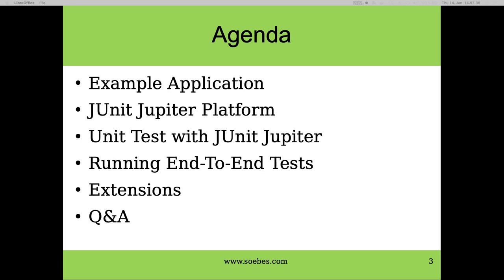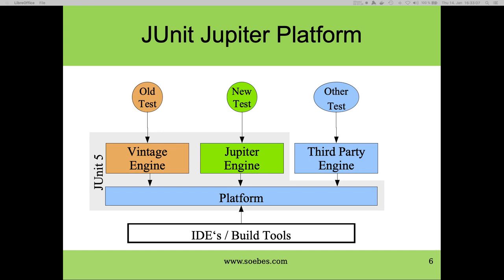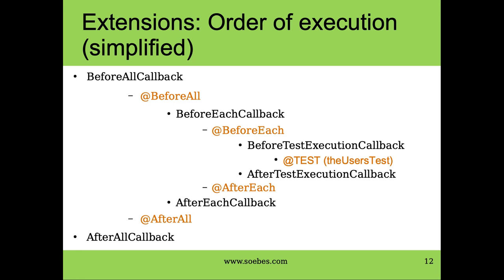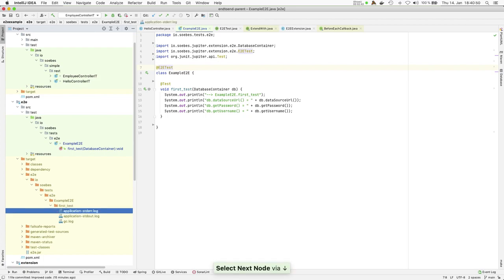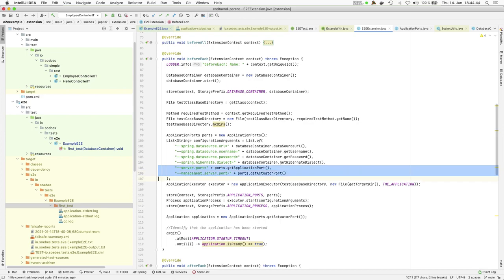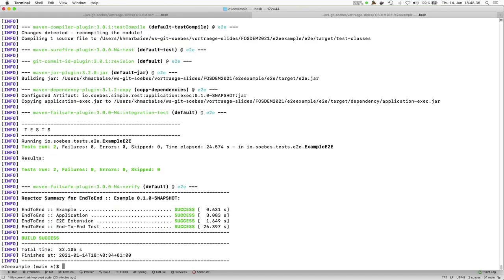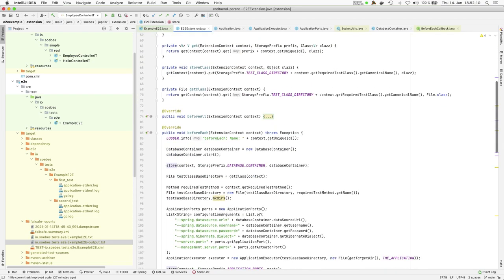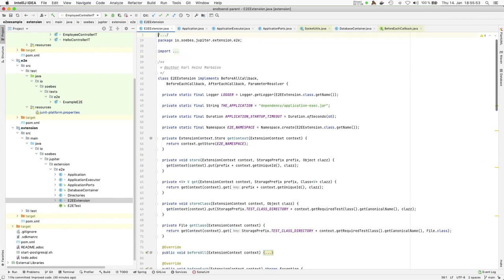JUnit Jupiter Extensions: Writing End to End Tests (Karl Heinz Marbaise)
You can write unit- and integration tests in different ways, though sometimes you need to write higher level tests, such as end-to-end tests, which are often hard to write.

This talk will show you examples of how to write end-to-end tests by using JUnit Jupiter Extension mechanism with the support of Testcontainers and, as a foundation, Spring Boot, in a convenient way.

By using frameworks like Spring Boot, there is already very good support within the framework to write tests and integration tests but if you have to deploy not on the Cloud (like DC/OS, K8S etc.), you might have issues to create an appropriate test environment. In particular, if you have several participants needed to get your application correctly running.

So, based on JUnit Jupiter, Testcontainers, and some Java code, you can write real end-to-end Tests which are very helpful in several ways.

It makes it more or less easy to create end-to-end Tests which can be run via your IDE also.

There are several aspect which need to be taken care of, like how to synchronise the application and your test code, and so on.